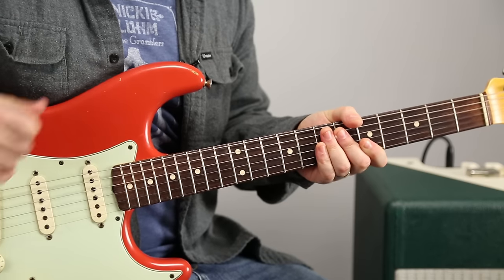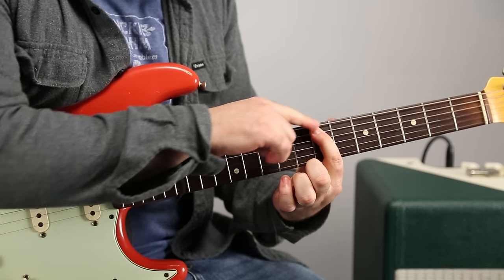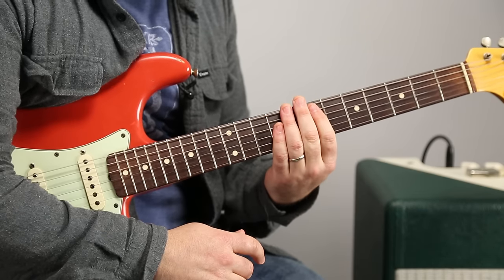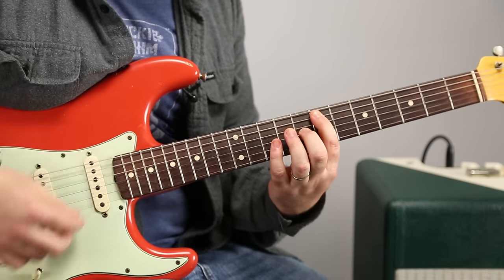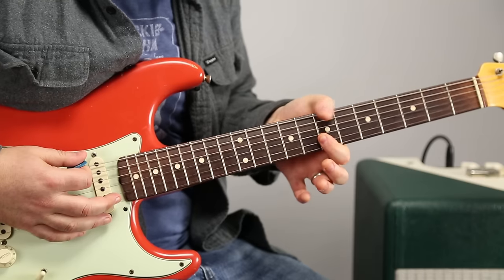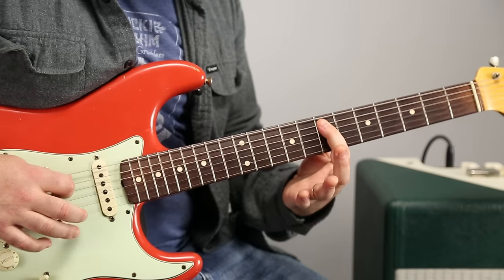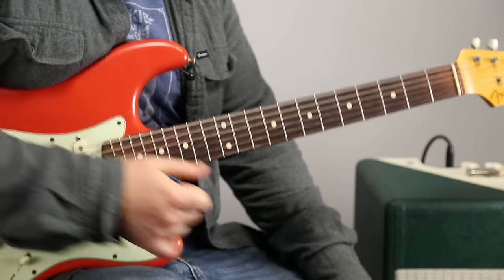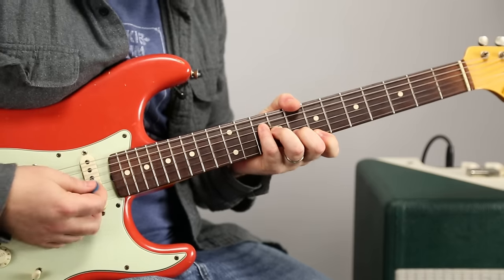Red Hot Chili Peppers "Can't Stop" Guitar Lesson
Teaching you how to play Red Hot Chili Peppers' Can't Stop on the electric guitar today!